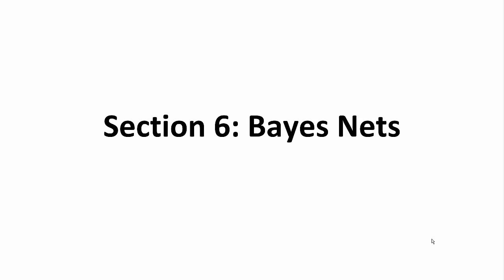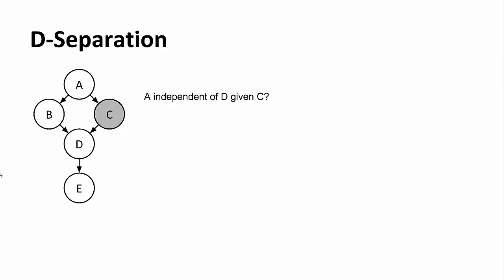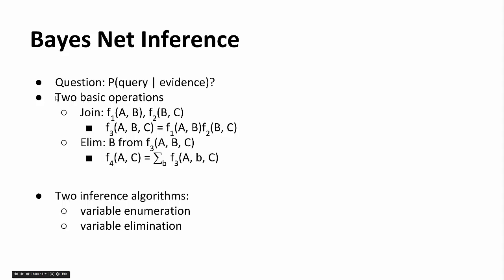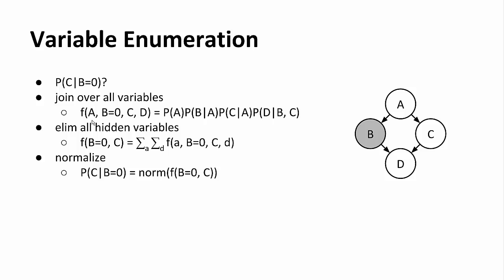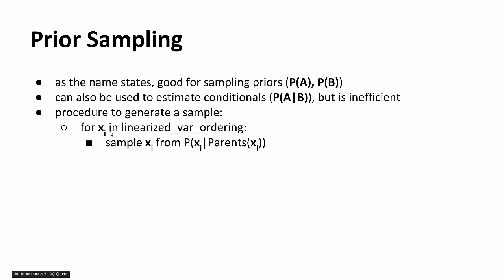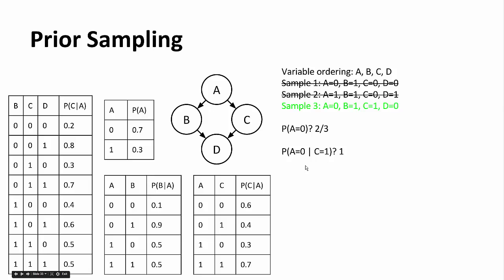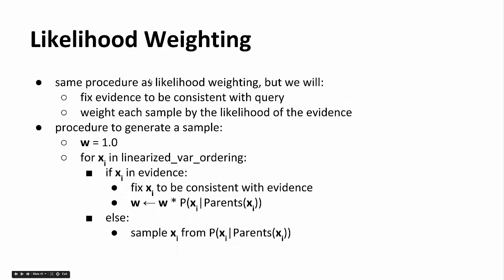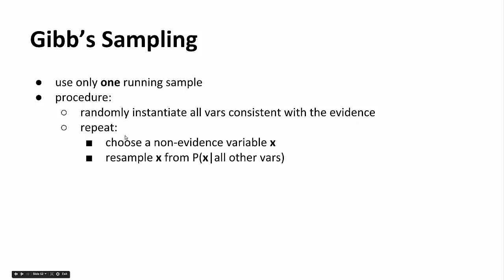Section 6: Bayes Nets